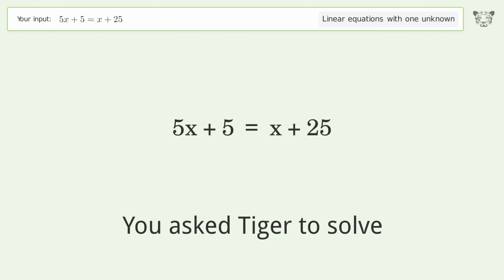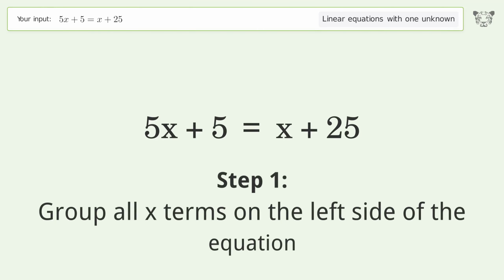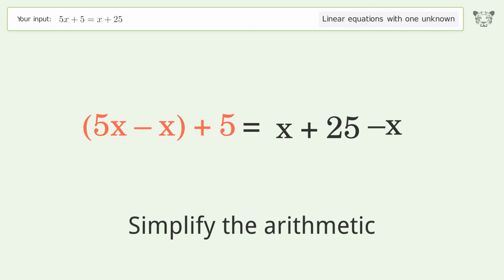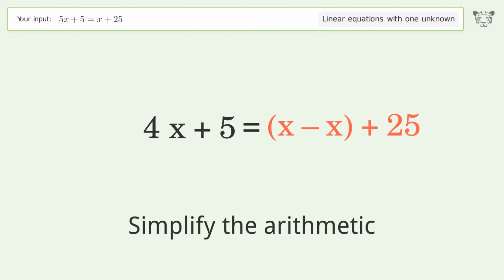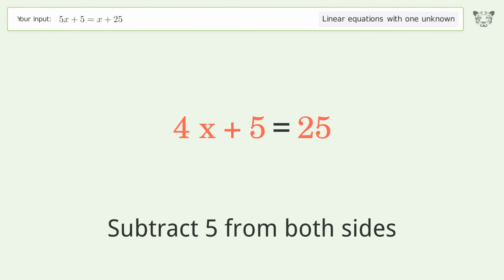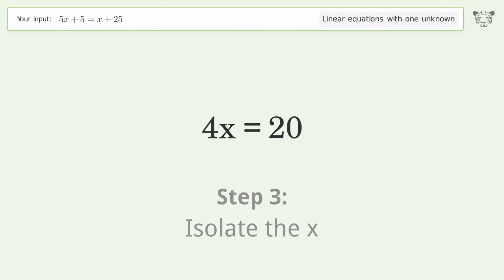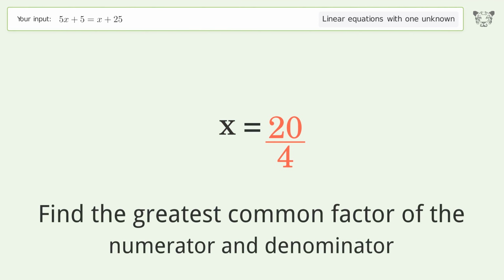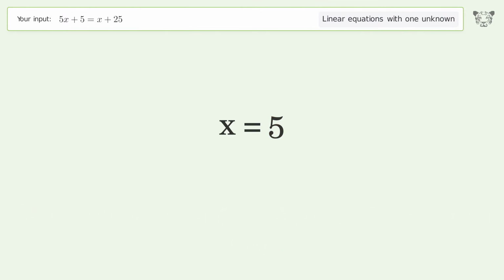Solve 5x+5=x+25: Linear Equation Video Solution | Tiger Algebra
Struggling with 5x+5=x+25? Watch our step-by-step video on Tiger Algebra to master this linear equation effortlessly. Also check out for more tips and tricks for dealing with linear equations with one unknown